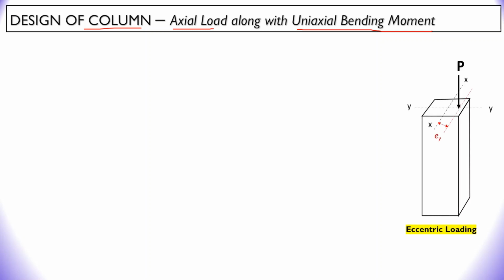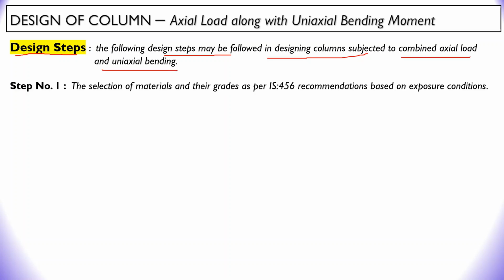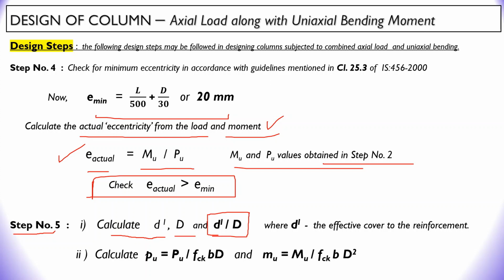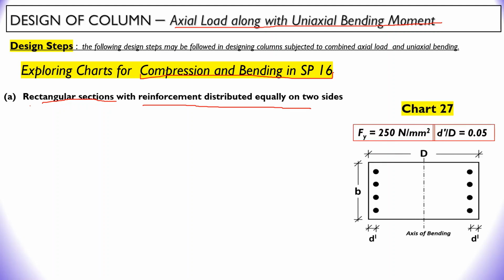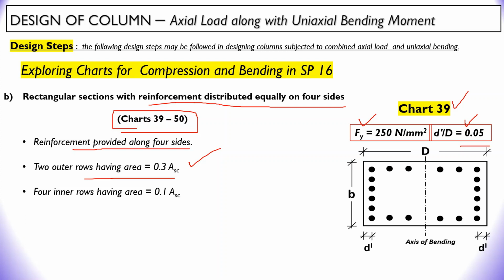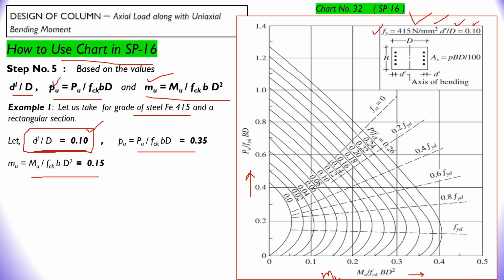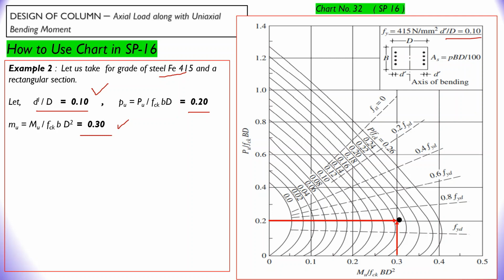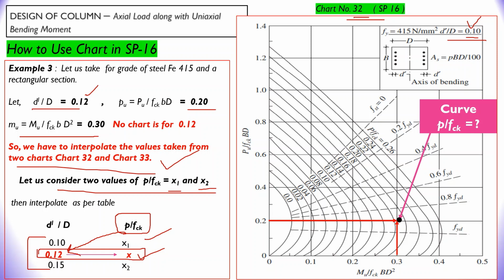Lecture 27 | Design steps || Uni-axially loaded Column || SP16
The design steps of a Short uni-axially loaded column are discussed using SP-16. Recommendations of IS:456-2000 and SP:16-1980 have been incorporated in the design methodology i.e., Limit State Design Methodology.
SP16 ShortUni-axiallyLoadedRCCColumn.
Chapters :
0:00 Introduction
1:25  Start of the methodology
6:04 Step 1  : Selection of Materials
6:24 Step 2 :  Factored Load and Factored Bending Moment
6:44  Step 3  :Selection of Trial Section
7:20  Step 4 : Check for Minimum Eccentricity
9:27   Step 5 : Calculating parameters required for the selection of SP 16 Charts
10:40 Step 6 : SP 16 Charts discussion
19:58  How to use Charts in SP 16
30:35  Subscribe Channel
The design problem of a Short axially loaded CIRCULAR SPIRAL column is solved. Recommendations of IS:456-2000 have been incorporated in the design methodology i.e., Limit State Design Methodology.
The design problem of a Short axially loaded RECTANGULAR column is solved as per LimitStateMethod in accordance with the recommendations of IS:456-2000.
The design problem of a Short axially loaded SQUARE column is solved as per LimitStateMethod in accordance with the recommendations of IS:456-2000.
The important points such as Assumptions in the design of RCC Columns Minimum Eccentricity Cover to reinforcement Longitudinal Reinforcement and Transverse Reinforcement LateralTies and Helical_ties are explained in reference to guidelines mentioned in IS456_2000.